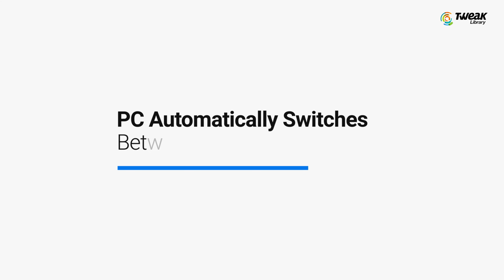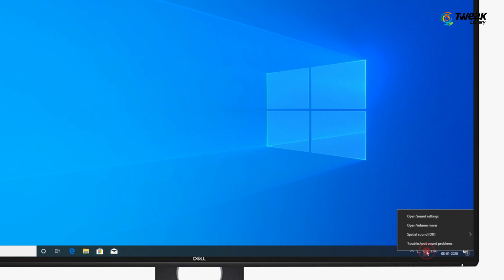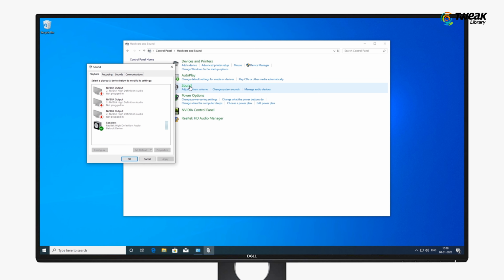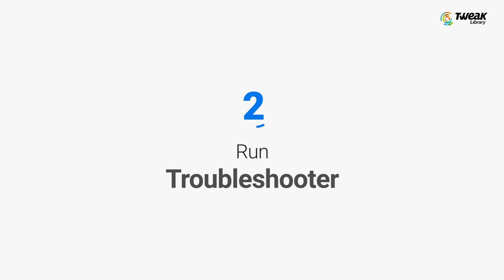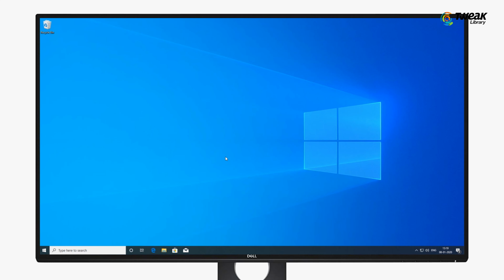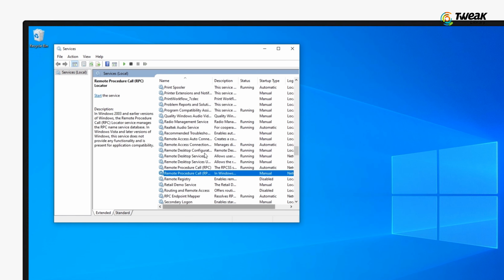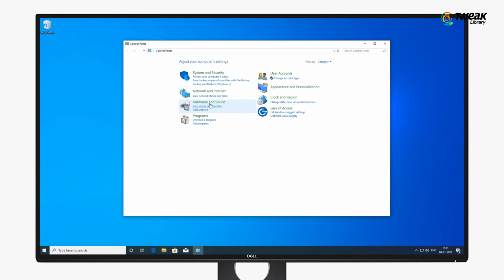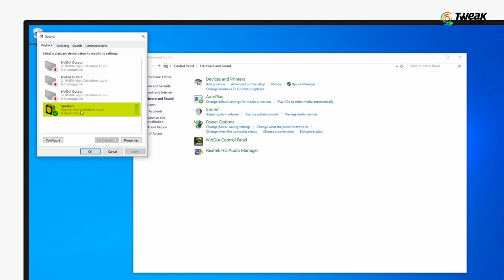How to Fix No Sound and Audio Issues on Windows 10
Is Windows 10 PC’s sound not working? Well, we can honestly understand how frustrating it can be when you can watch the video but can’t hear it, why? Because the audio is not working on your Windows 10 computer. So, now you are left wondering, how to fix sound problems on Windows 10? Here we are going to discuss some of the most effective audio troubleshooting tips & tricks so that you can easily fix the no audio issue on your Windows 10 PC. Watch this quick tutorial & let us know which method worked out for you to resolve no sound issues on Windows 10 PC.

Fix Audio Problems On Windows 10
1. Verify Default Audio Device
2. Run Troubleshooter
3. Reboot Audio Services
4. Turn Off Audio Enhancements

TIME STAMPS

0:22 - Verify Default Audio Device
1:10 - Run Troubleshooter
1:38 - Reboot Audio Services
1:56 - Turn Off Audio Enhancements